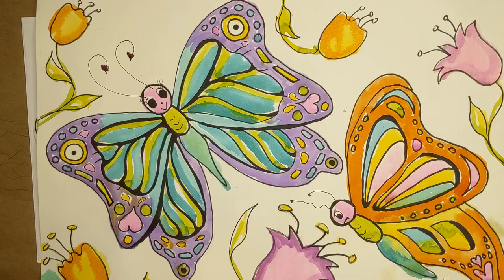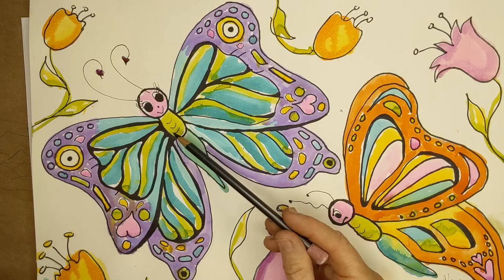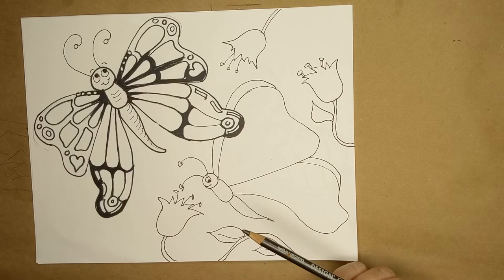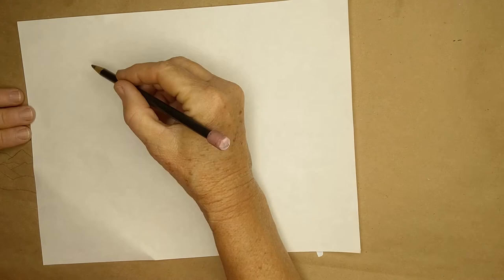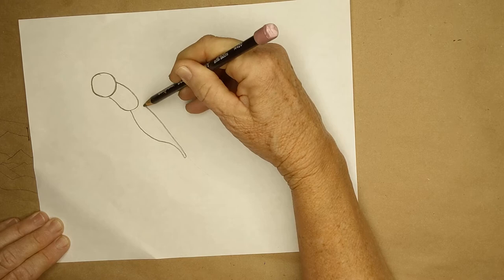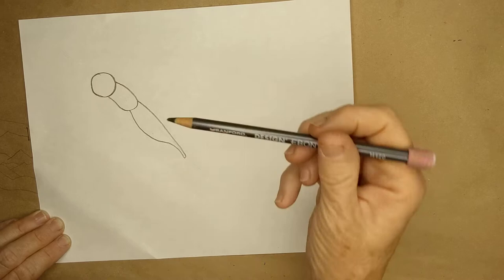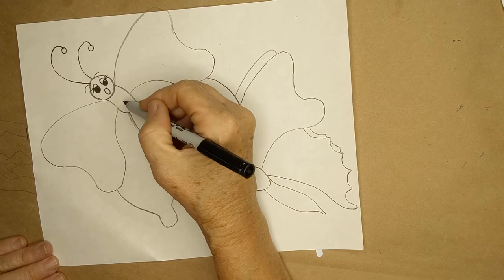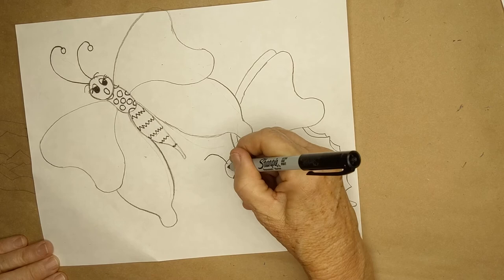Drawing Butterflies grades 1st-3rd